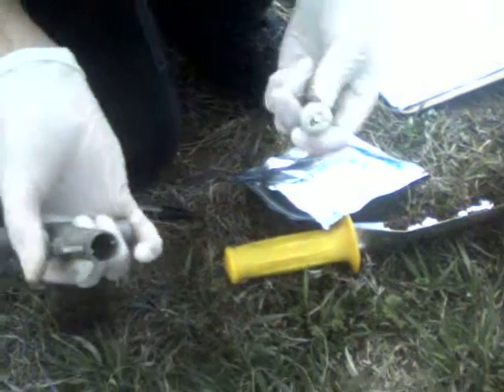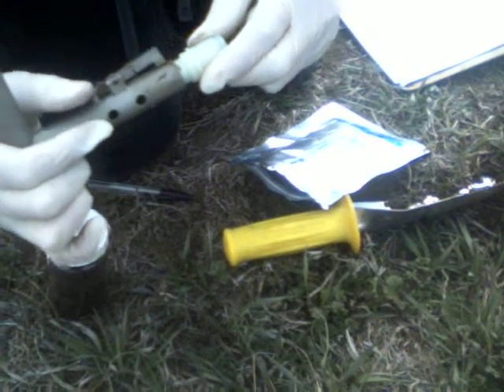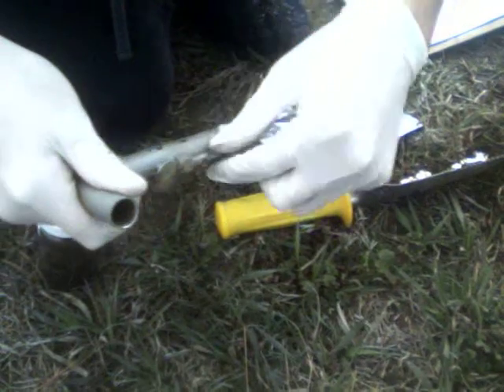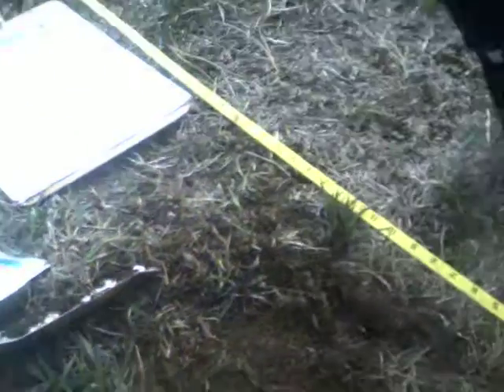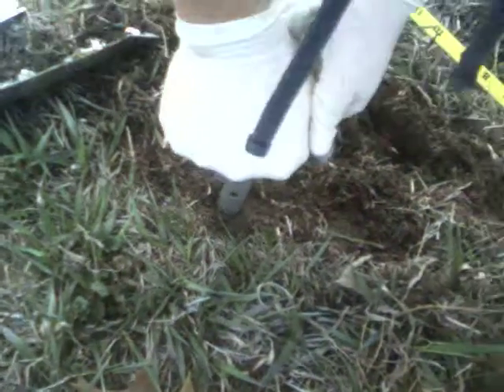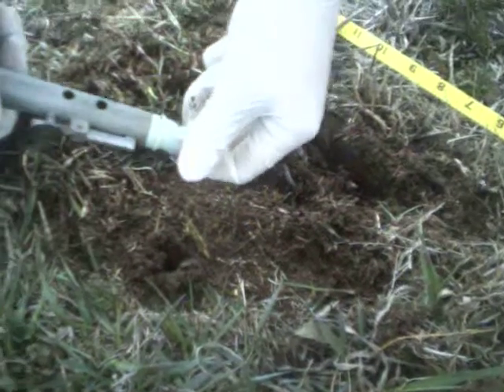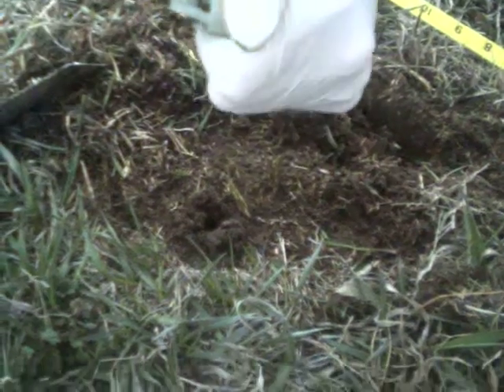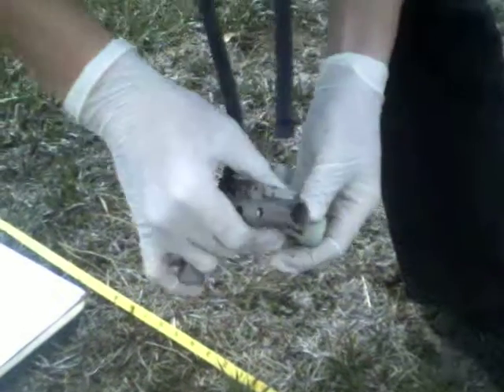VOC Sampling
NRES 320 March 2013